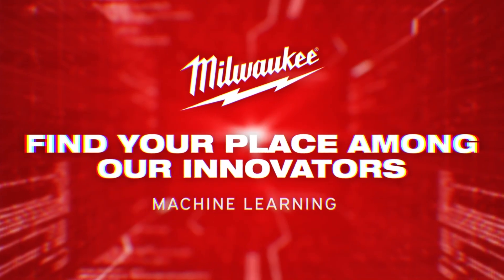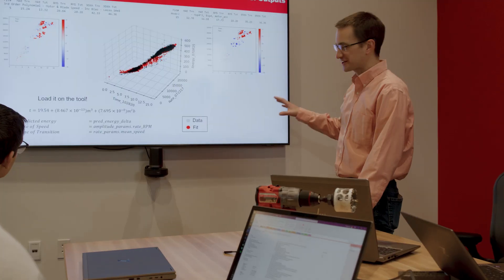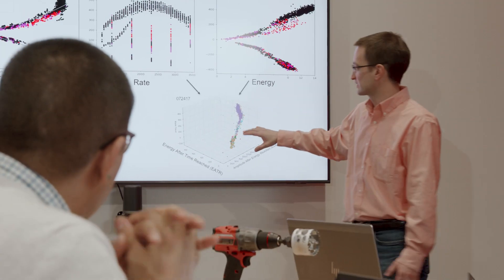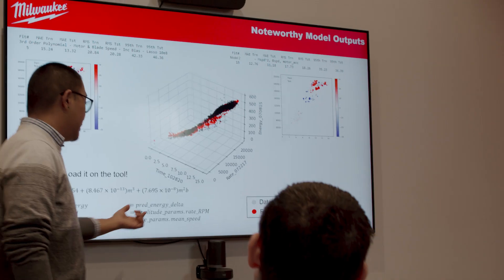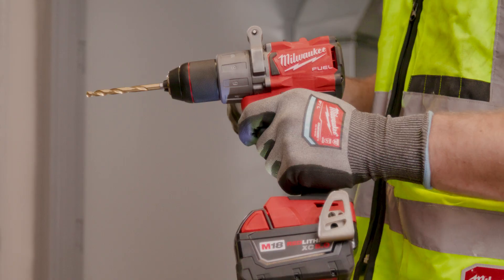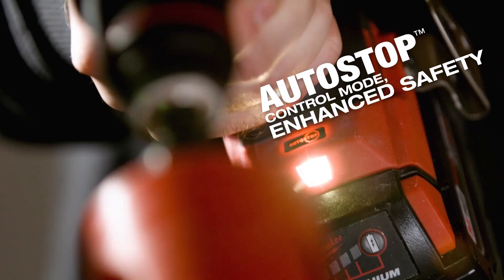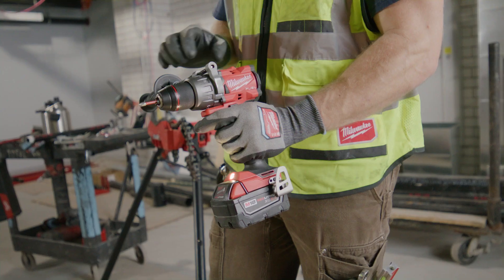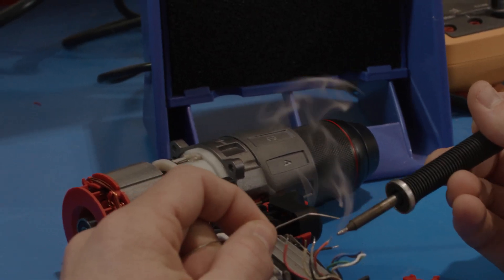MILWAUKEE® Pioneering the Next Revolution Machine Learning in Power Tools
Milwaukee Tool's team discusses their focus on innovation and how they use machine learning to improve their products. Despite constraints in data, processing power, and algorithms, Milwaukee Tool sees these challenges as opportunities to push themselves further. They test their algorithms in the field and quickly learn from any mistakes. Their goal is to create tools that matter to their users, like their recent drill that can detect bind up and prevent accidents. The team believes that with machine learning, they can make power tools more productive without adding more materials to them.